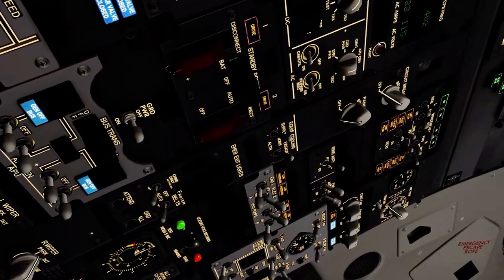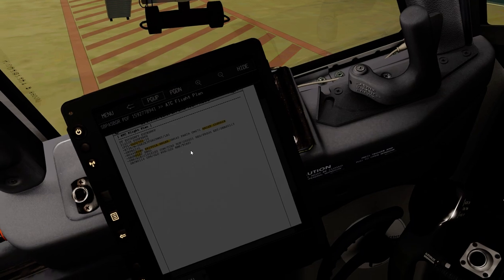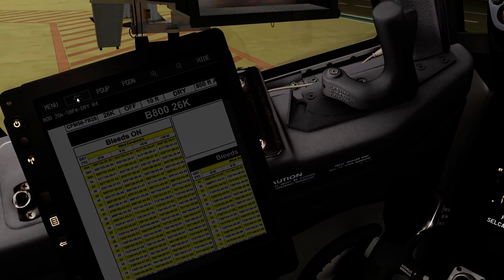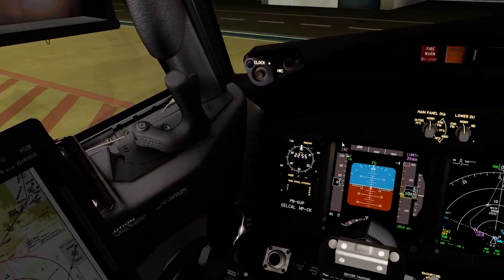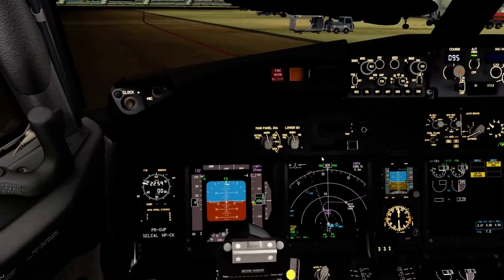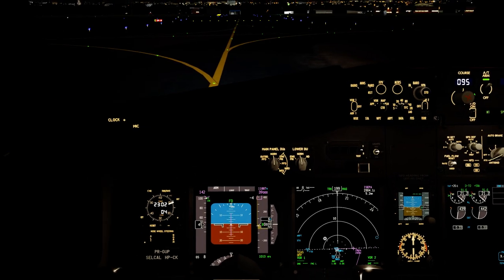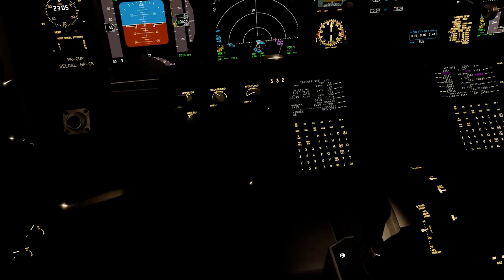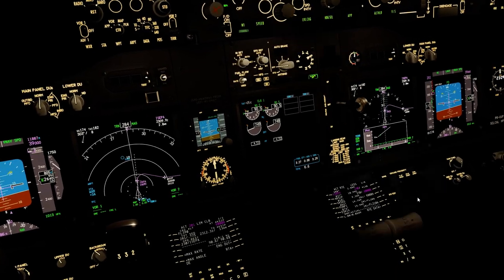【🔴P3D v5】SBPA - Takeoff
Microsoft Windows 10 Professional (2004 build)
Desktop i5-9600k (stock)
GTX 1660 Super (stock)
Motherboard - Gigabyte Z390 Aorus Elite
Prepar3D - V5 - hf1
Prepar3D - V4.5 - hf1
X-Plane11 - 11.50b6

Camera Movement using a DIY HeadTracker + OpenTrack (free)

FSLABS Airbus A320-200
PMDG - NGXu 737-800
Carenado - C208 / PA31
ORBX Global
Swift VATSIM client
ActiveSky weather
FSEconomy
ProATC/X

Nvidia inspector

Vertical Sync Smooth AFR behavior = ON
Vertical Sync Tear Control = Adaptative
Vertical Sync = 1/2 refresh rate. (60hz monitor)